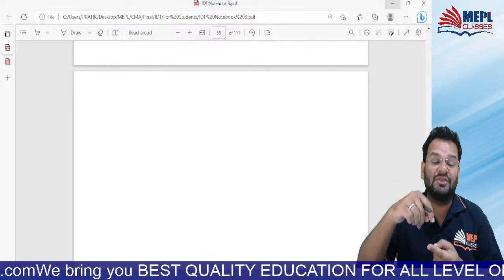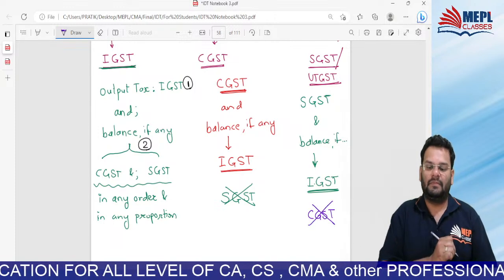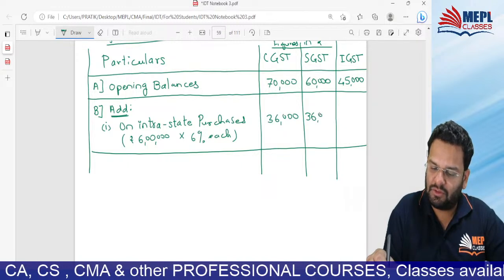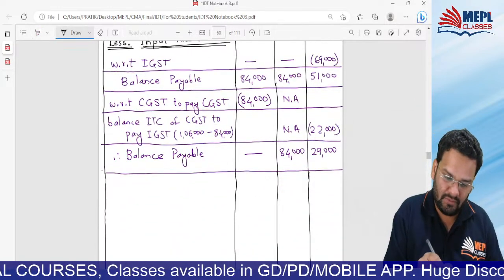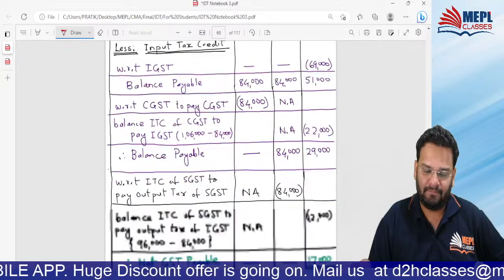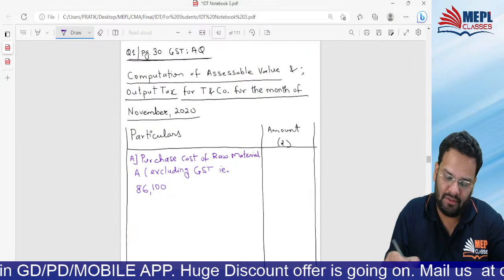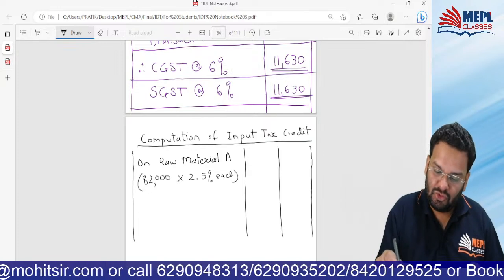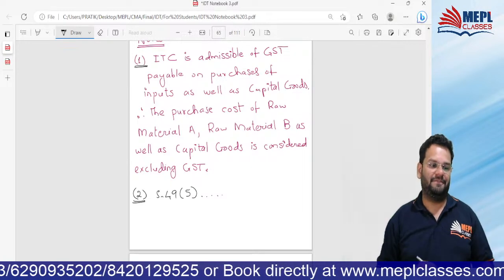CS Professional Dec 23 | Advanced Tax Laws - 3rd Class (Utilisation of Input Tax Credit) | MEPL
➤ To Book Our Video Lectures, Click The Link Below So That Our Team Can Contact You.

MOHIT AGARWAL Sir is a first class graduate from St. Xavier's College . He is a Chartered Accountant, Company Secretary and was placed in merit list (RANK HOLDER) securing ALL INDIA HIGHEST in Auditing and Assurance at the final level. He has won many scholarship awards, gold and silver medals throughout his academic life including scholarship from institute for his ALL INDIA RANK 1. He possesses a vast experience of teaching (since 2007)Accountancy, Law, Audit, Cost Accountancy to students of highly competitive courses like CA, CS, CMA and has addressed a number of courses and seminars organized by Professional Institutes. Students find his classes hard to miss because of his innovative and passionate teaching style full of positive energy, knowledge and enthusiasm. His sincere contribution in the field of QUALITY in education is praiseworthy.

I Hope You Guys Enjoyed This Video On "CS Professional Dec 23 | Advanced Tax Laws  - 3rd Class (Utilisation of Input Tax Credit) | MEPL Classes". See You In The Next Surprising ⏭️ Session. Let Us Know Your Doubts And Feedbacks in The Comment Section.